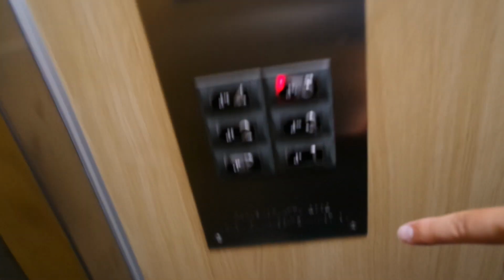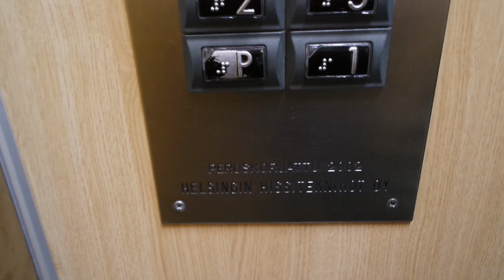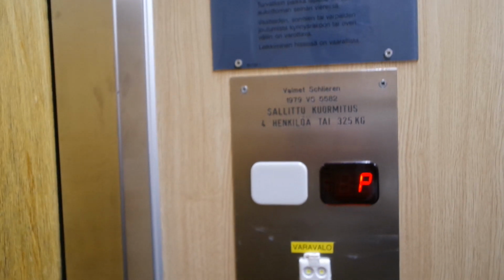ValmetSchlieren (mb Helsingin Hissiteknikot) elevator/lift in Kotikyläntie 4F, Espoon keskus, Espoo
Location: Kotikyläntie 4F, Espoon keskus, Espoo, Finland
Brand: ValmetSchlieren/Helsingin Hissiteknikot, Filmed with Elevators from Finland
Year installed/modernized: 1979/2002
Serial number: VS 5582
Floors: 6(P, 1, 2, 3, 4, 5)
Capacity: 4 persons or 325 kg
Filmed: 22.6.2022